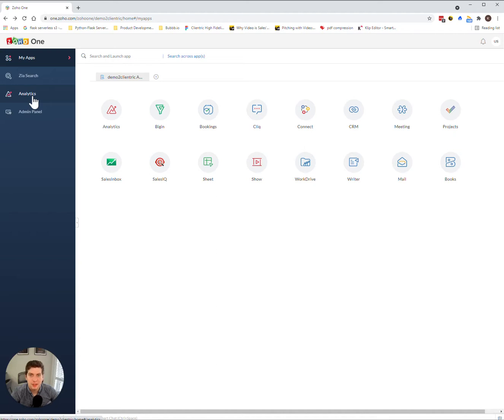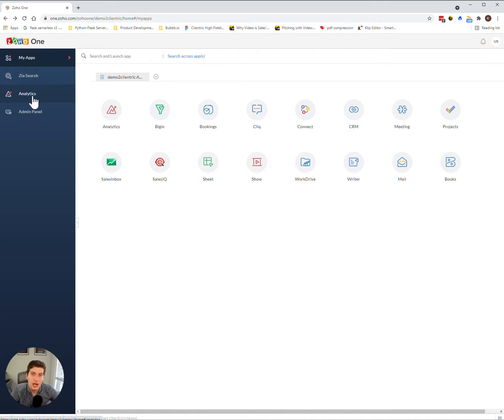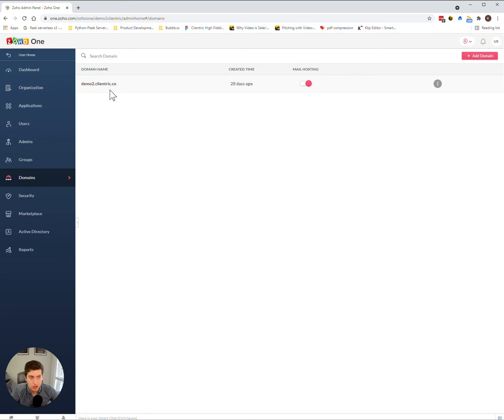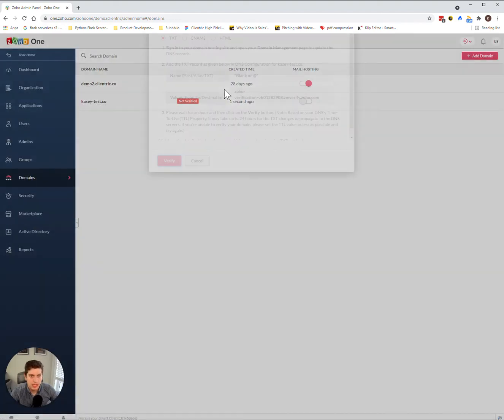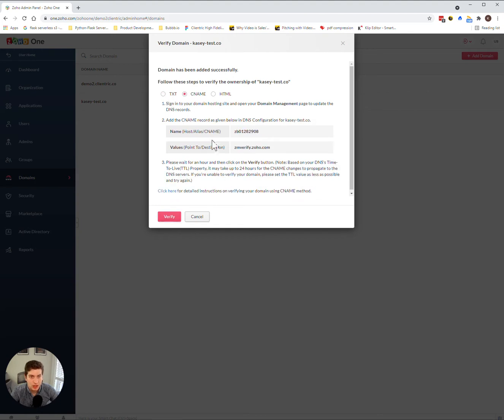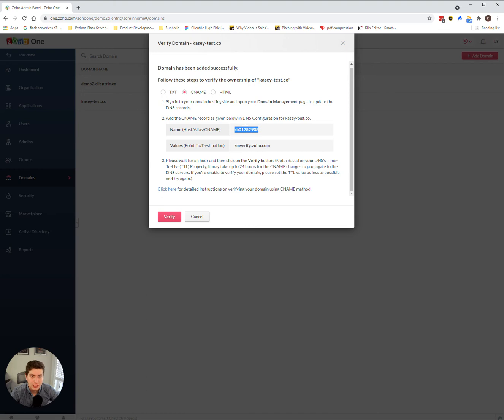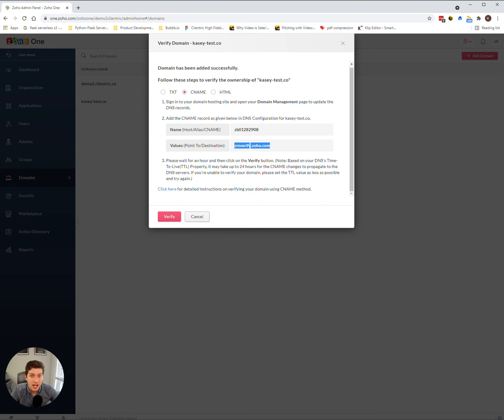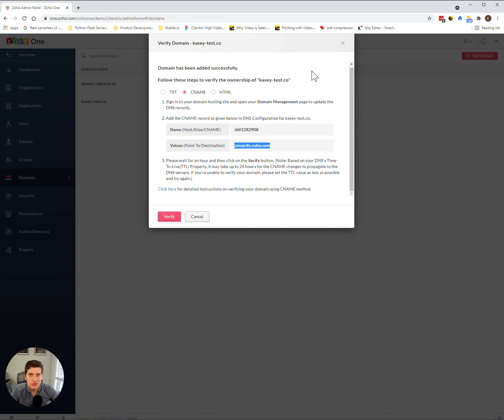Zoho One: How to add a domain to your account | Part:4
Not sure how to add a domain to your Zoho account? Here is a step-by-step guide.

If you want to be able to utilize any of the Zoho tools using your own domain, you'll likely want to add a domain to your Zoho account.  This means that you can purchase multiple domains from a registrar of your choice and proceed to use them with your Zoho Account.

For this, you need to be able to access your DNS settings for your domain. Don't worry, it's very straightforward if you're not sure what to do!

Domain verification
how to add a domain to your Zoho account,
Zoho mail domain verification txt method
Zoho mail setup domain
domain setup
cname verification
Zoho CRM step by step
Zoho CRM basics
Zoho CRM how to use